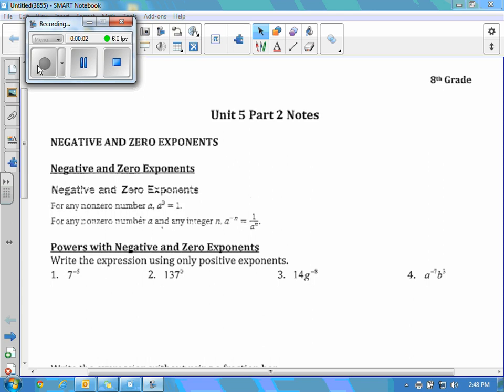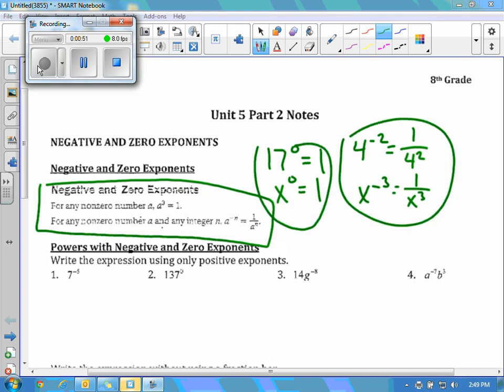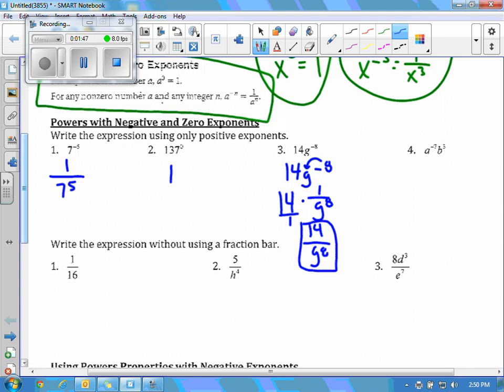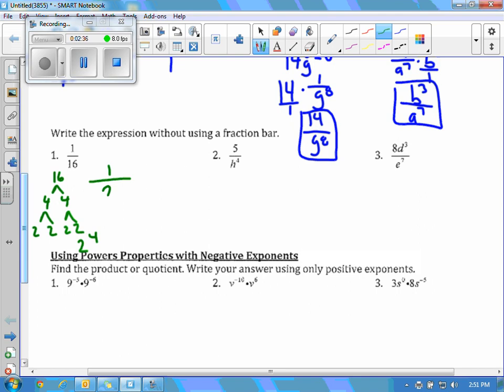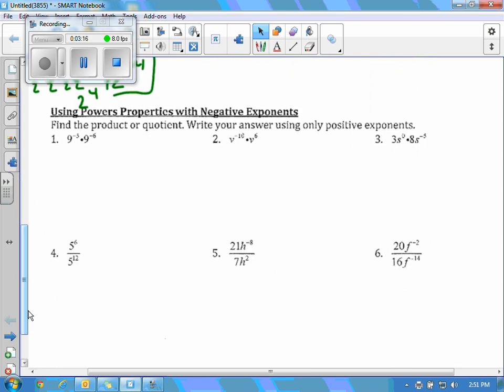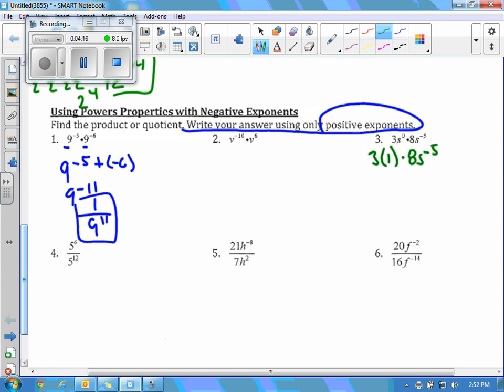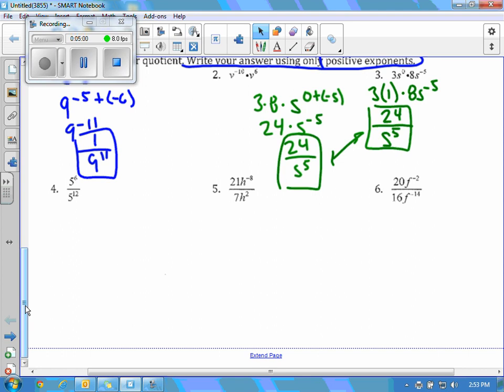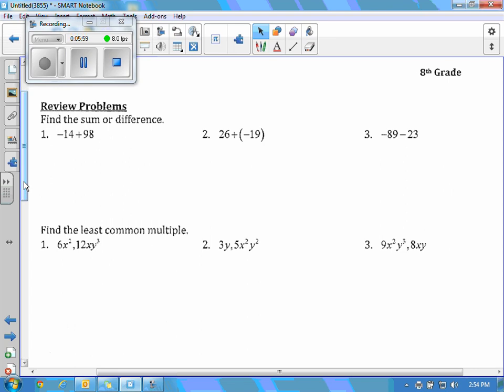Unit 5 Part 2 Notes